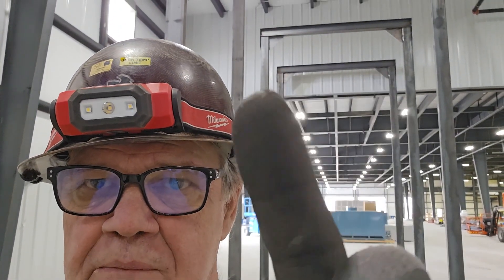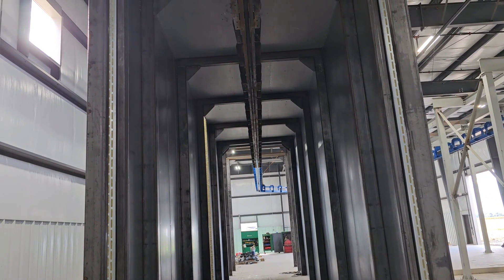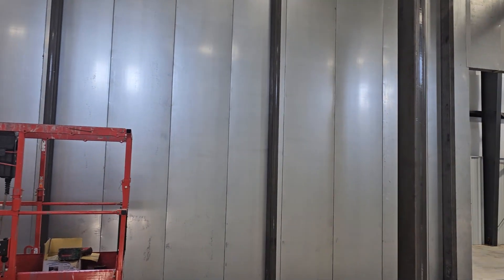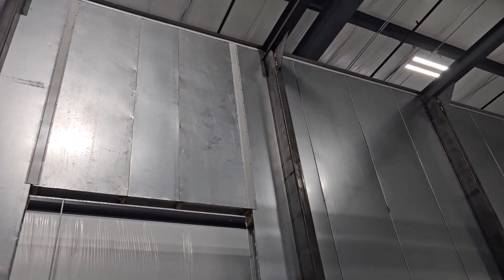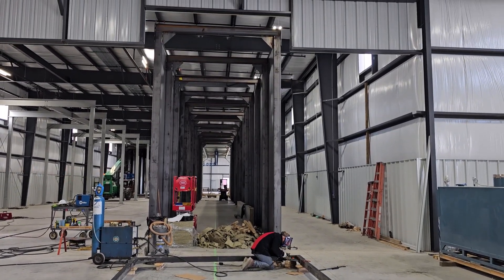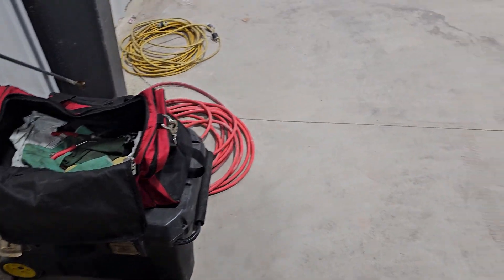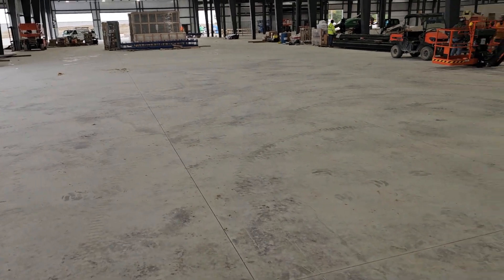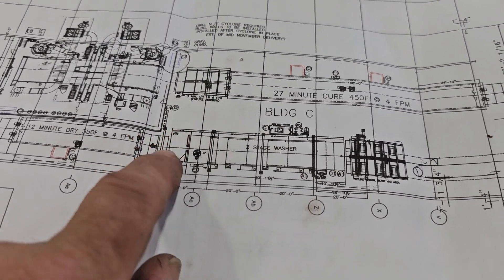Powder coat line part #3